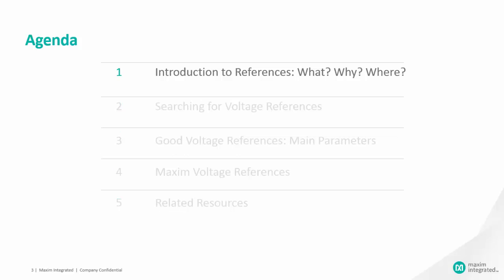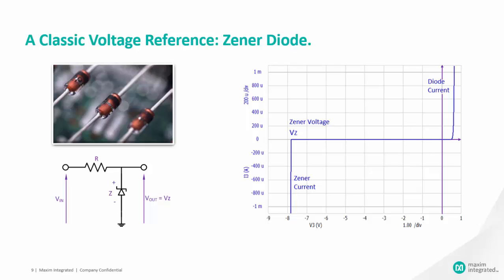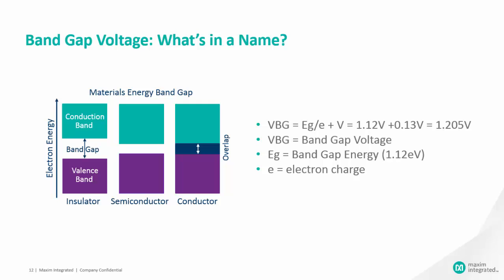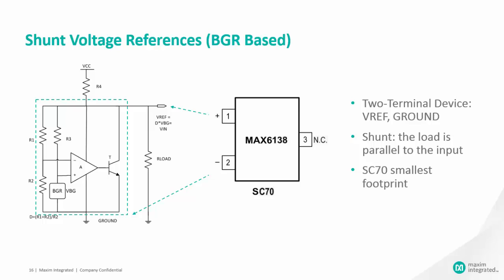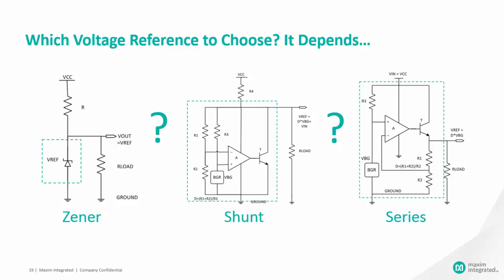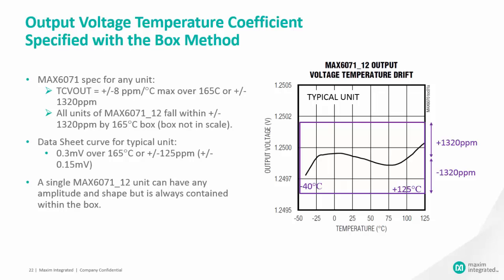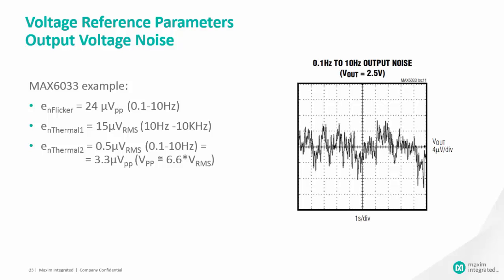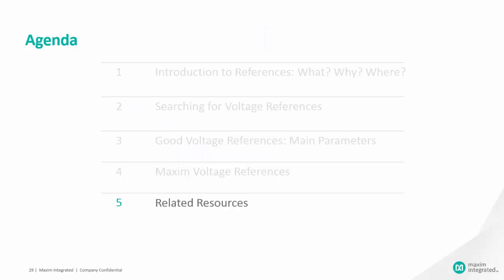From The Meter Bar to The Band Gap Voltage Reference